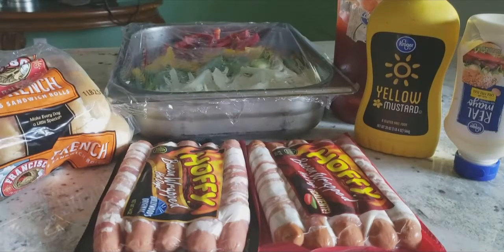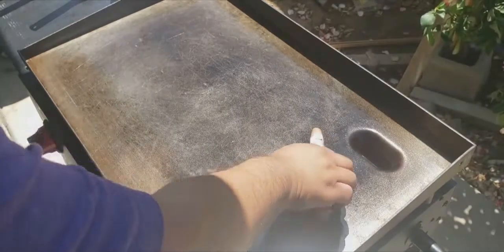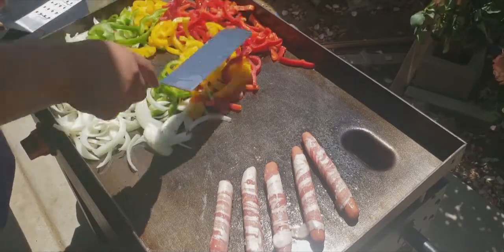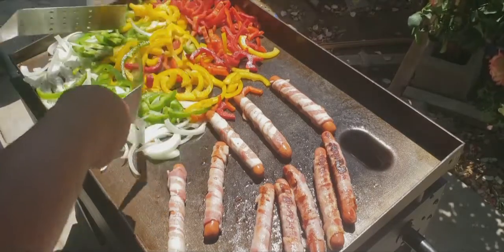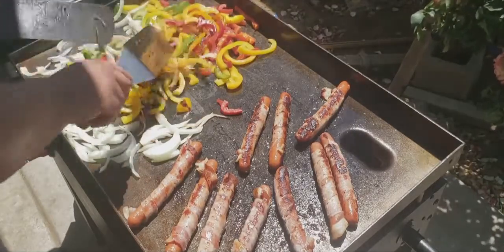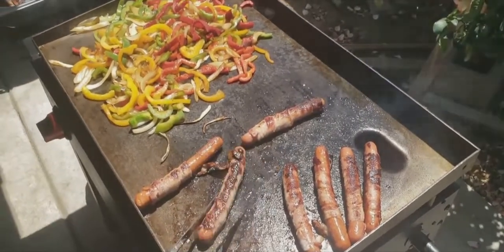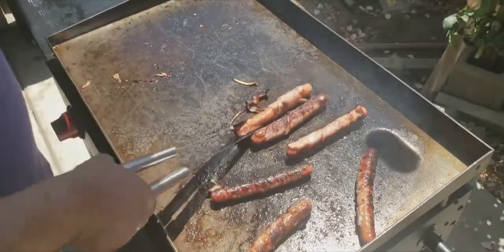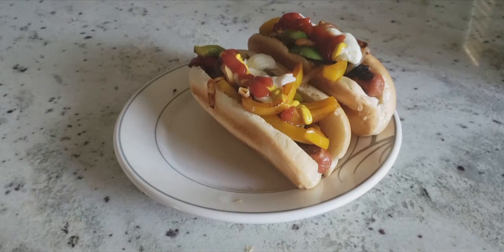Cooking Series Episode 4: Bacon Wrapped Hotdogs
Making Bacon Wrapped Hot Dogs on my Nexgrill Griddle

Ingredients

French Bread Buns/Hot Dog Buns
Bacon Wrapped Hot Dogs (Regular and Hot)
2 Red Peppers
2 Yellow Peppers
2 Green Pepper
1 White Onion
Ketchup
Mustard
Mayonnaise